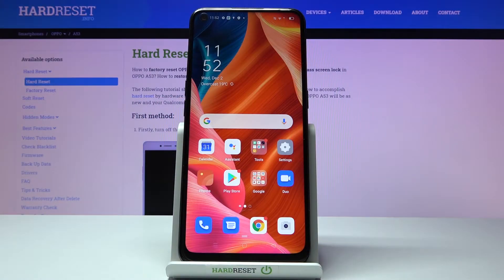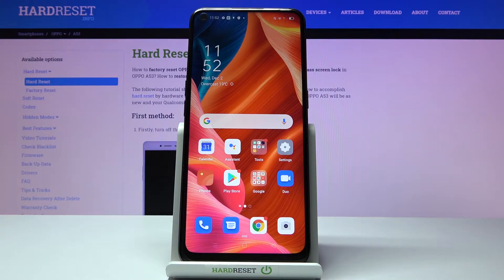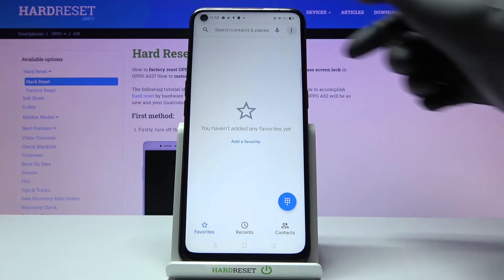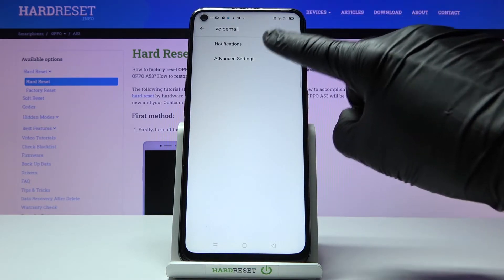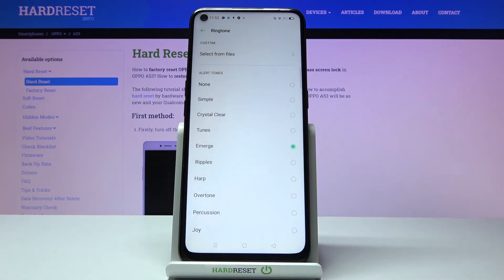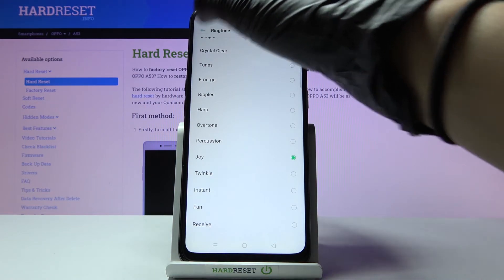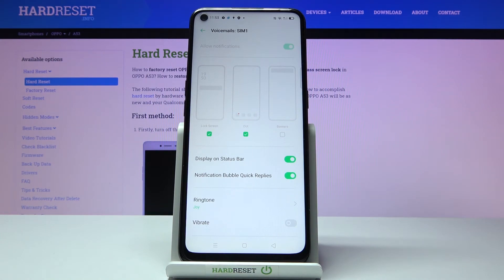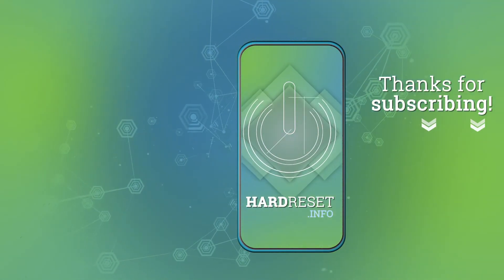How to Change Voicemail Notification Sounds in OPPO A53 2020 - Open Sound Settings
Did you know that you can change voicemail notification sound in OPPO A53 2020? Let's go to the Voicemail's settings and then open the voicemail's sound settings. Our specialist will show you a full list of available sounds. Learn how to change the sounds of the voicemail's notifications. This is really useful and helpful tutorial, so take this chance and watch this carefully.